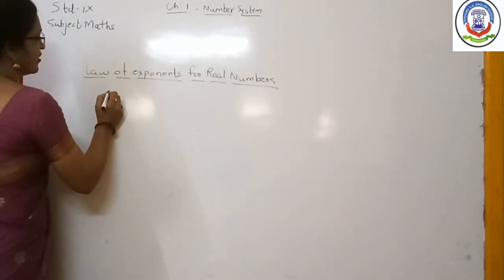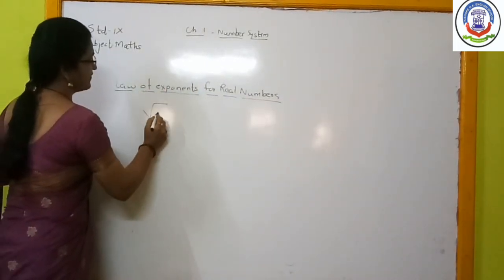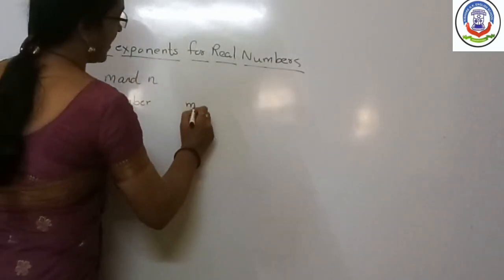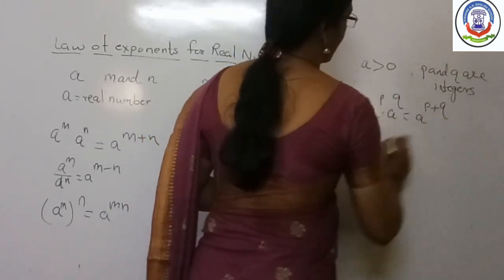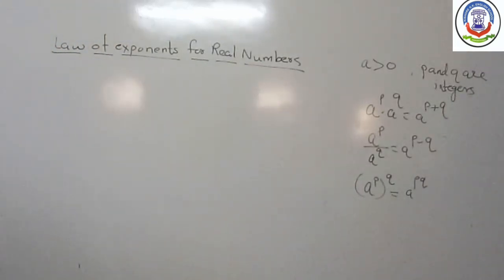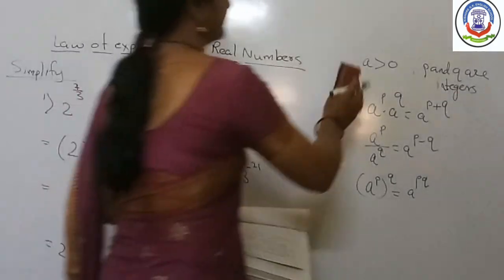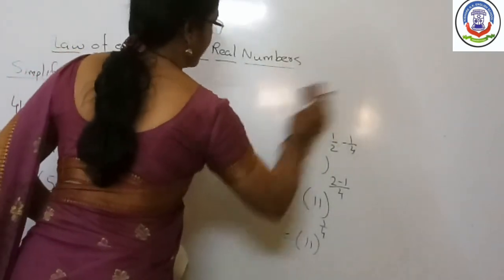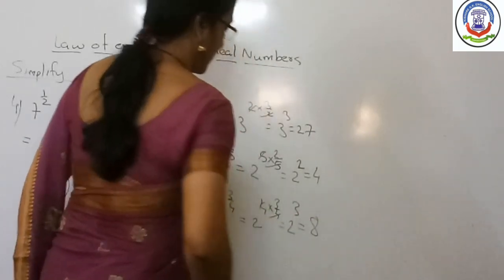1st JULY 2020, WEDNESDAY # 9TH STD # MATHS - NUMBER SYSTEM PART-6